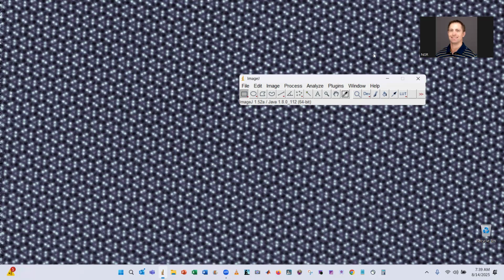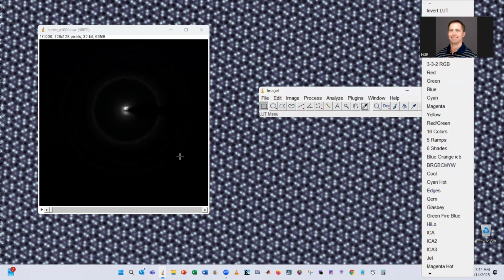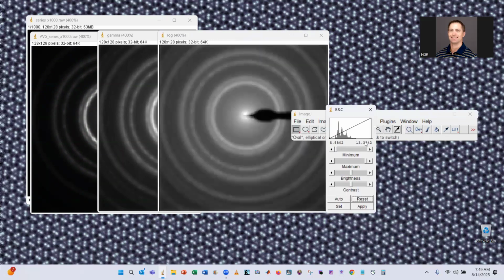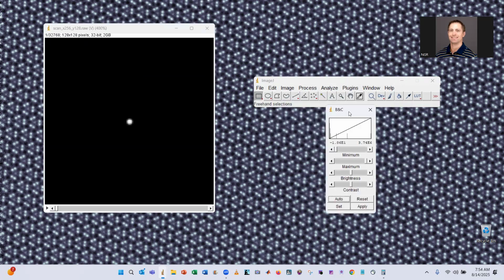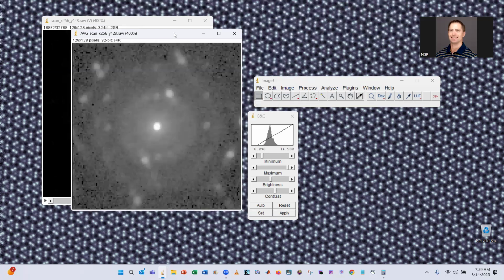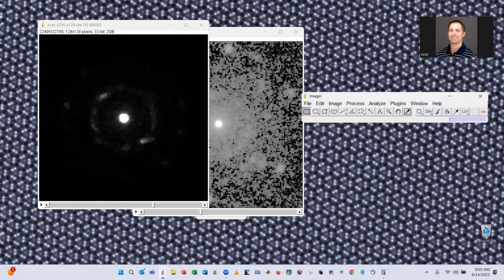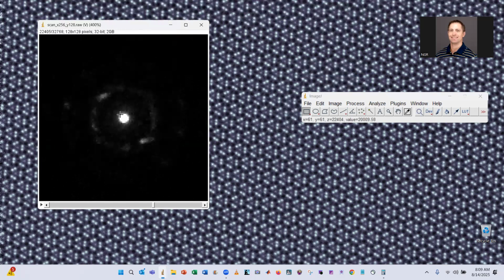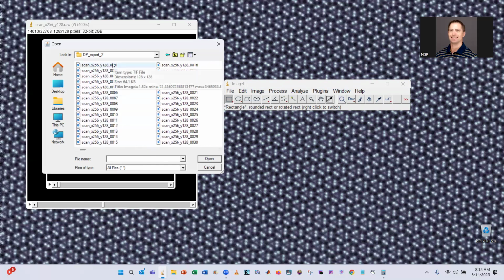Visualizing and Exporting FEI EMPAD 4D-STEM Datasets with ImageJ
Hey EM aficionados!  In this video, I cover some of the basic things you can do with EMPAD 4D-STEM datasets using ImageJ.  Specifically, I go over the proper settings for importing the ".raw" files (either a 4D-STEM scan or a basic series) into ImageJ, some basic digital adjustments to improve DP visibility, calculating an averaged DP from part (or all) of a stack of DPs and how to export the stack of DPs as a series of images for further processing (e.g., to reconstruct various STEM images, calculate virtual selected area diffraction patterns, perform texture analysis, etc.).

If you didn't already see the video I uploaded covering use of the EMPAD to collect 4D-STEM datasets, please find it here:

Thank you for your support, my fellow EM aficionados, as we have now surpassed 5,000 subscribers!  Video topic requests are always welcome and appreciated; I enjoy making these videos and wish I could make them more frequently, but the demands of my job make it tough to do so; I’m in charge of three S/TEMs, three dual FIB/SEM systems (a new one recently signed off on), and half of an SEM and this keeps me very busy!